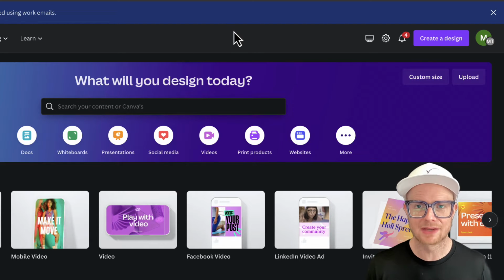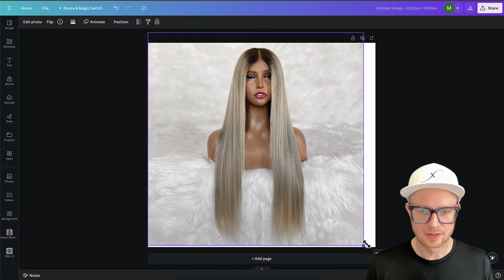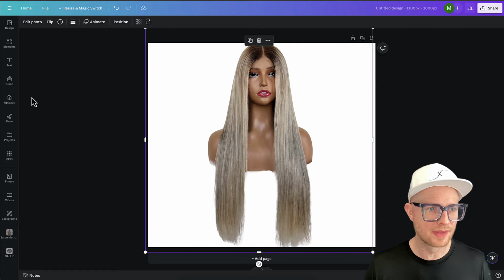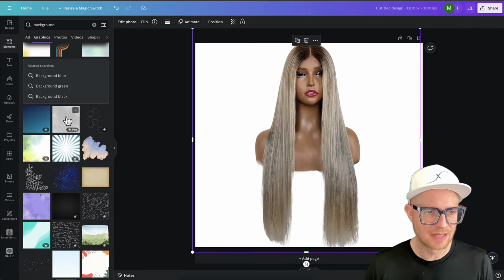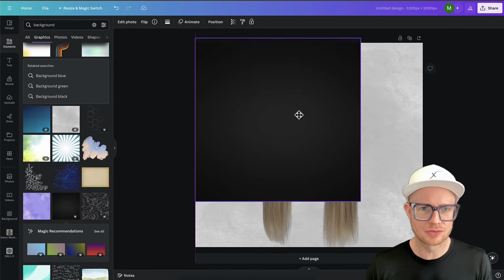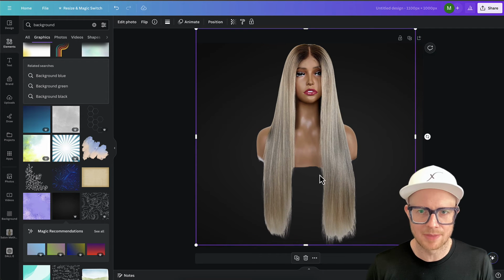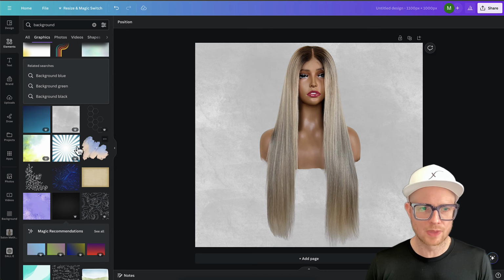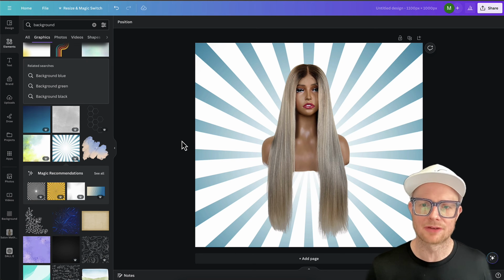Sell More Wigs by Customizing My Photos (Ghost Wig Making System Revealed)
Don't have photos to sell the custom wigs from the new Private Label Wigs website?

(Quick Note: We have brought back the Hair Business Masterclass.

It's okay; you can steal our photos, change the background, and sell custom-made wigs today!

In this tutorial, I show you how to remove the background of the wig images and add your own so your photos look different

If you are a business owner, licensed hairstylist, or hair in the hair industry, you can sign up for our ghost wig making service here:

You start with one of our inspirations and then can choose customization options, including wig cap size, length, lace type, bleached knots, pre-cut lace, glueless band, and density!

Our goal is to allow you to focus on making profits instead of spending time making custom wigs.

Some of what I do!

Private Label

0:00 Steal My Photos
0:35 Remove Background
1:38 Test Out Backgrounds
4:00 User-Generated Content